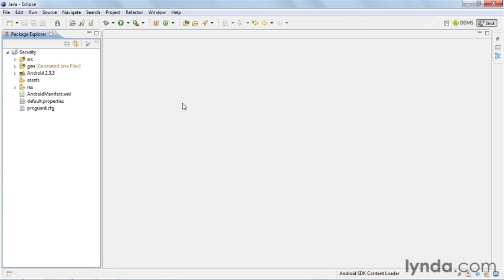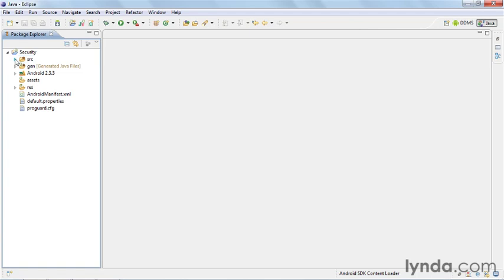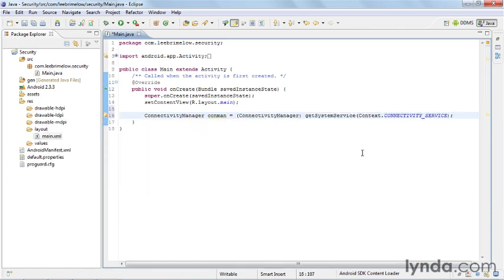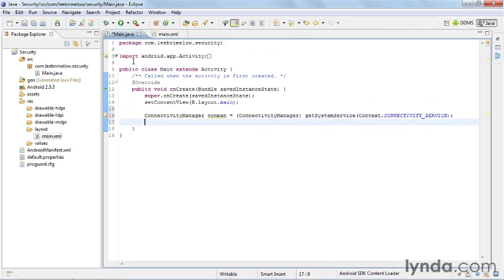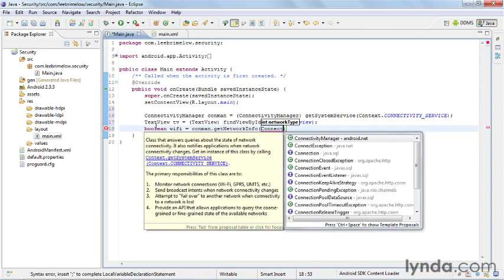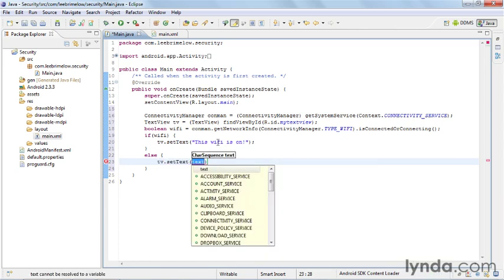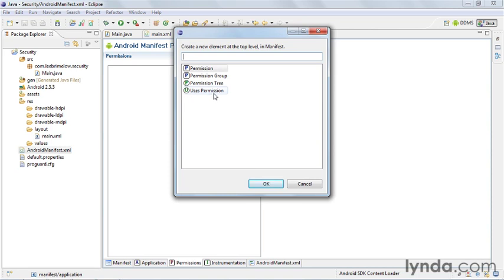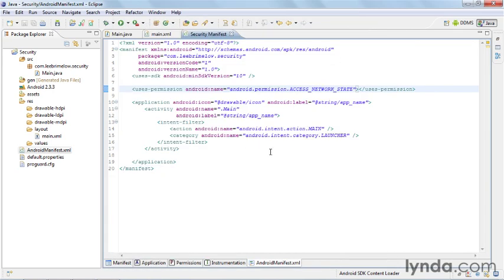Android App Development with Java Essential Training_permissions